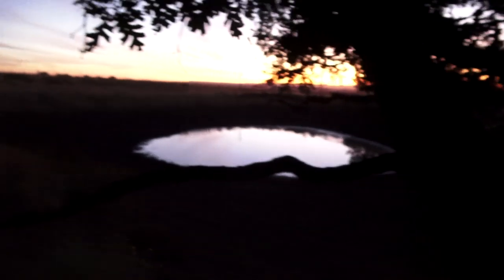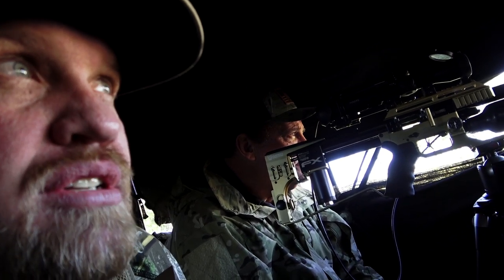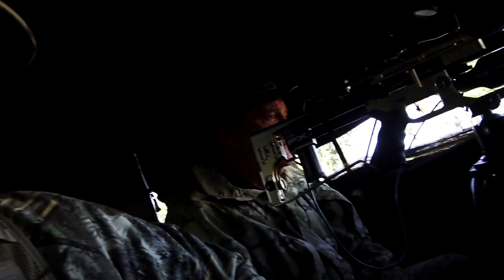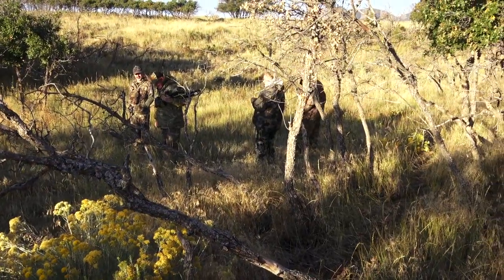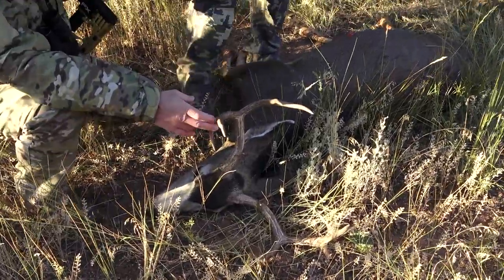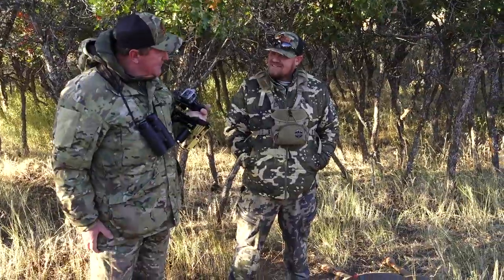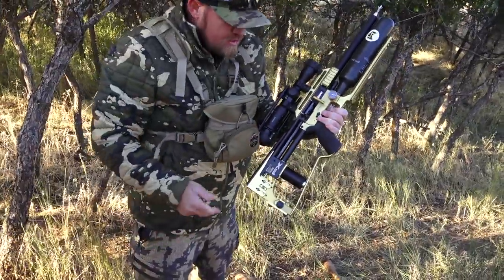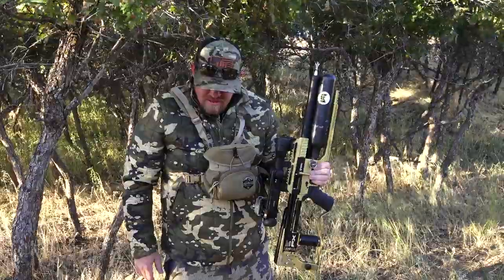FX Impact Arrow Shooter Mule Deer Hunt | Utah Airguns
Justin had the opportunity to go out with our good friend Jim Smith from spartan tactical. This mule deer was taken with an FX Impact with an arrow barrel. A big thanks to Finz and Featherz guides, Jeremy Zumwalt, and Tony Chavira for getting us on the deer!

Arrow barrel for the FX Impact will be available in the future.